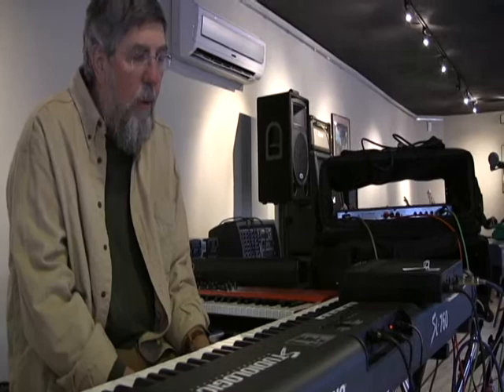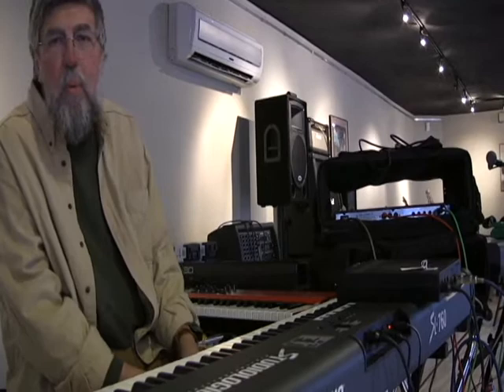A Tall Order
Jeffrey Sykes of Reidsville interviews Larry Johnson, owner of Tall Order Music on SW Market Street in Reidsville, N.C.